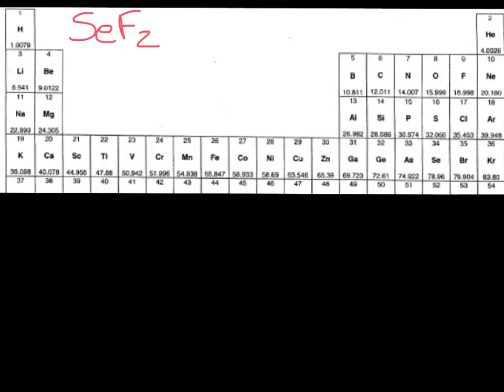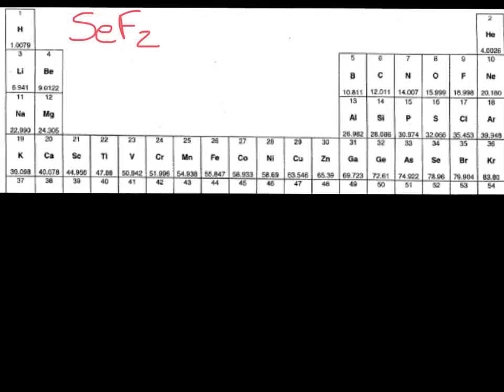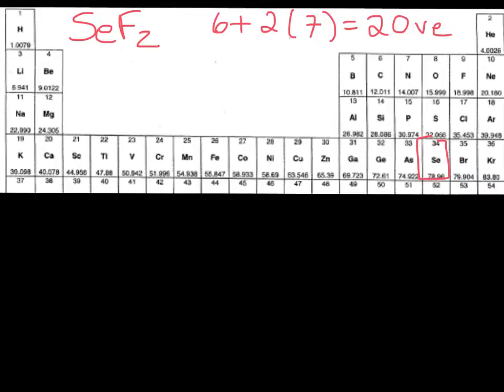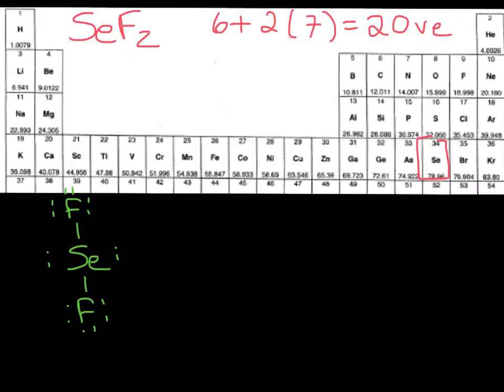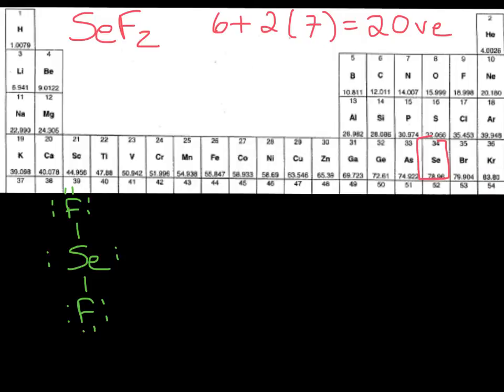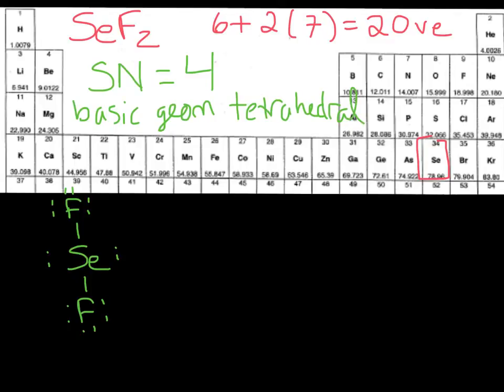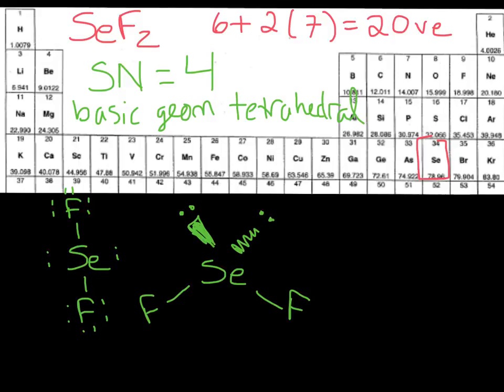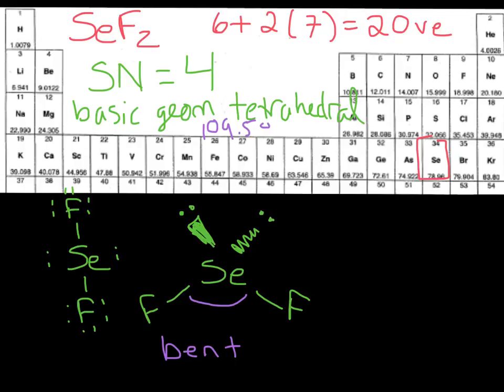VSEPR Molecular Geometry Example 1 (SeF2)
Example- Determining the molecular geometry for SeF2